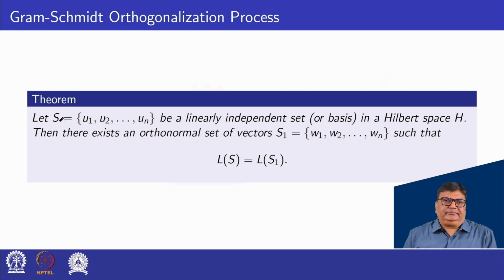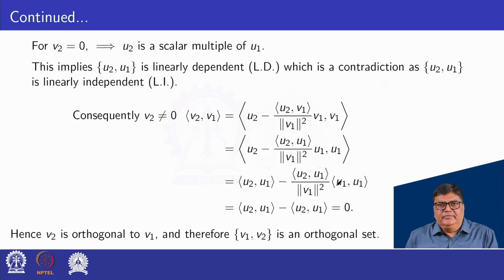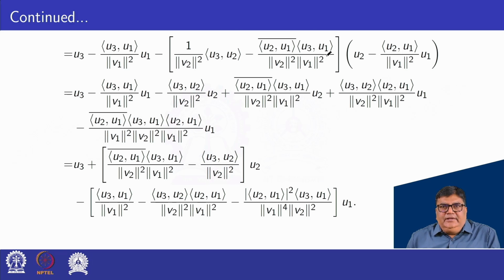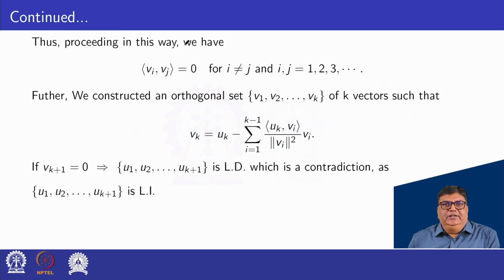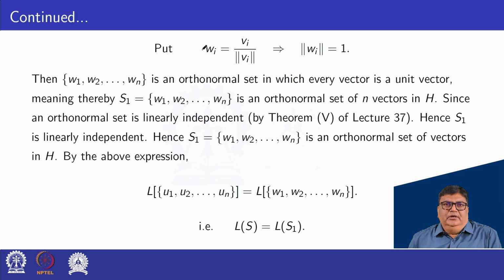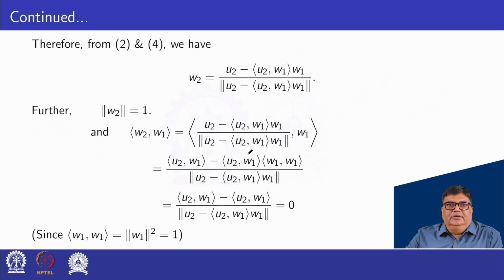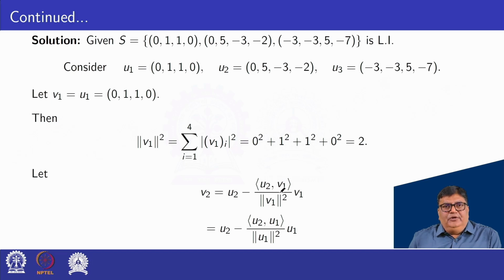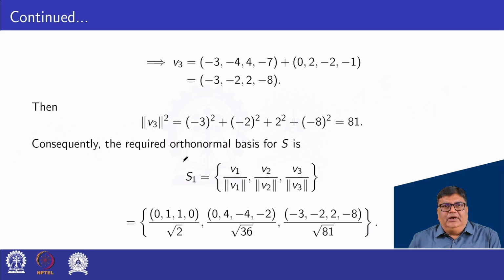Lecture 40: Gram-Schmidt Orthogonalization Process